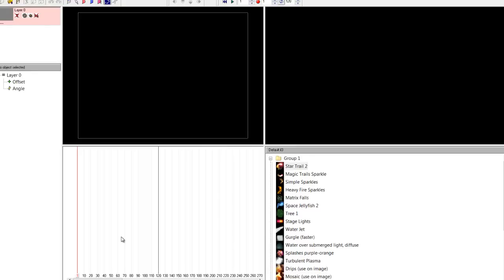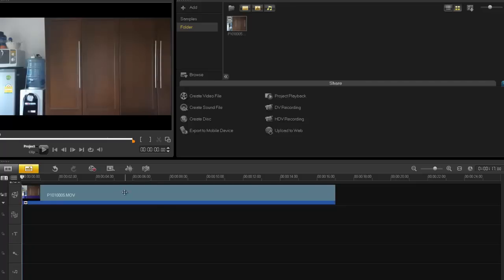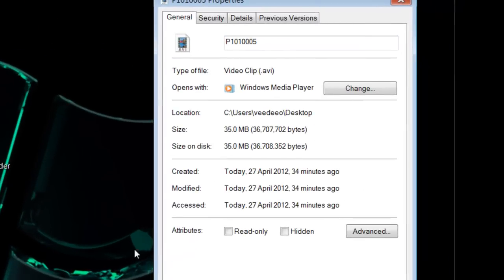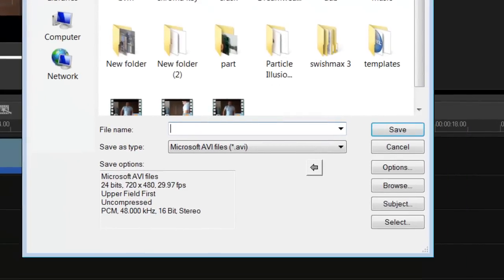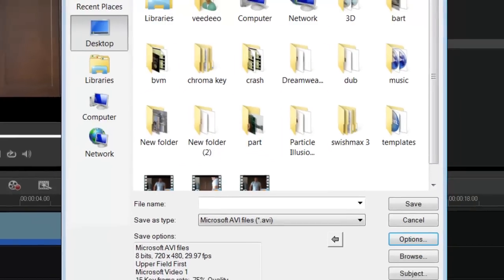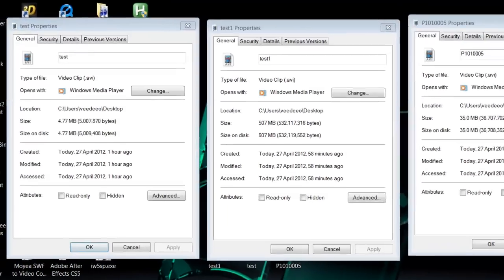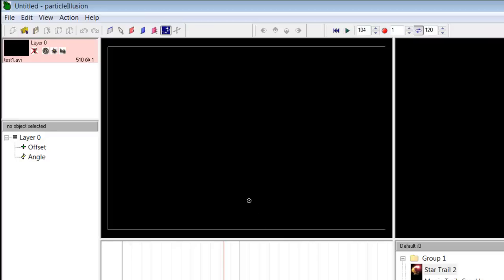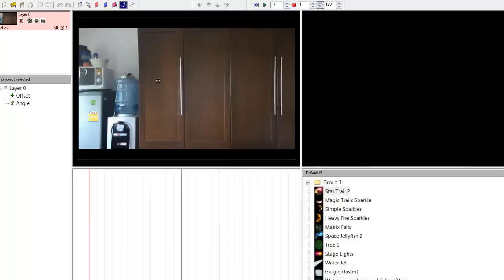Particle Illusion.4. Converting any file into a small AVI format. Video not showing [solved]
Converting any file into a small AVI format. Importing a video not showing fixed.